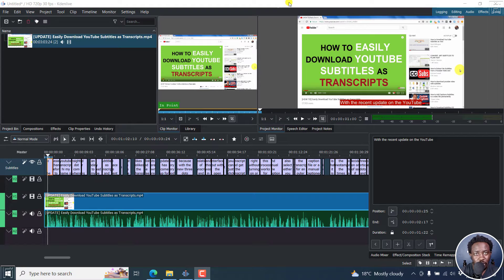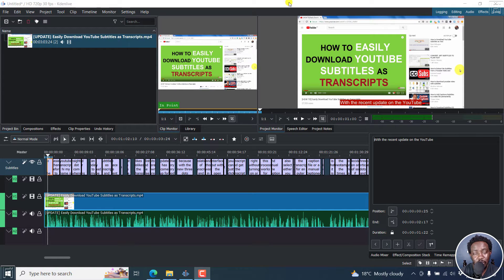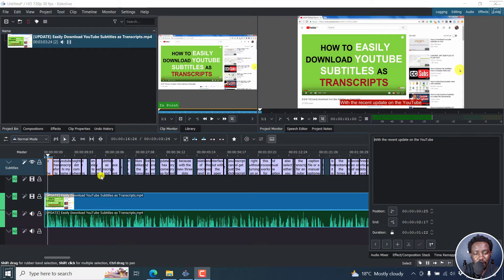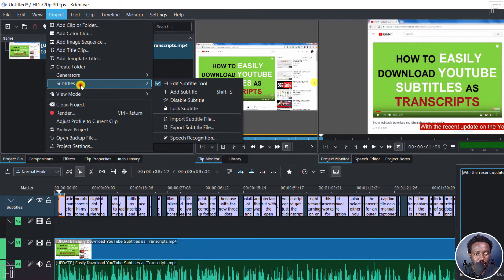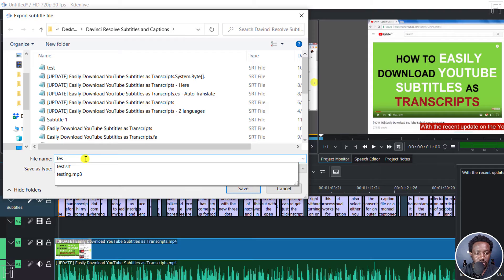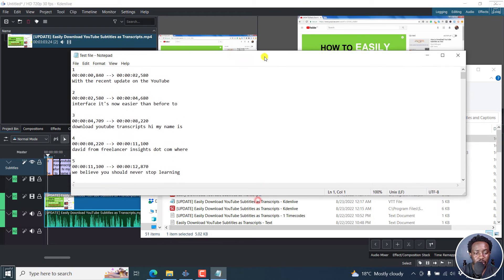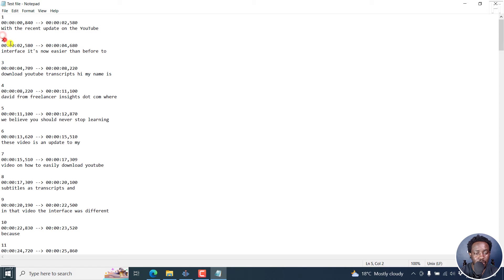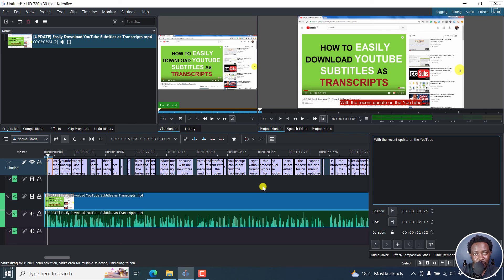How to Export Subtitle from Kdenlive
In this video, I'll show you How to Export Subtitles From Kdenlive.